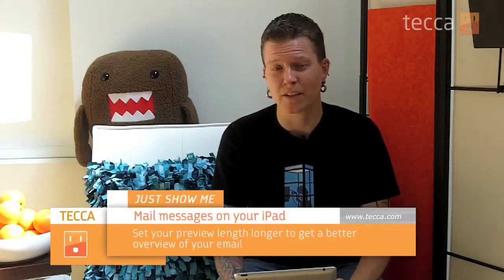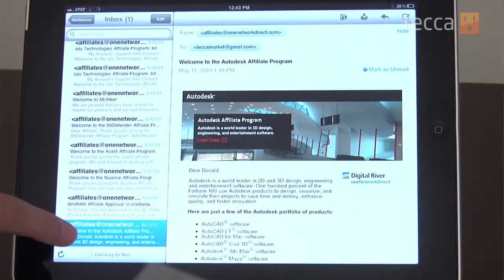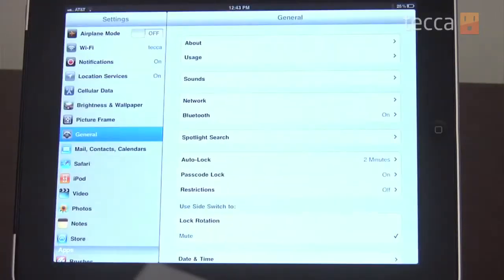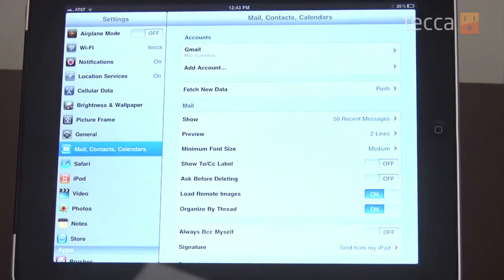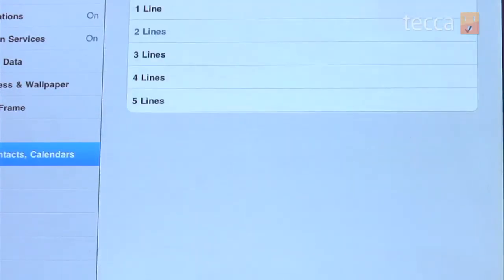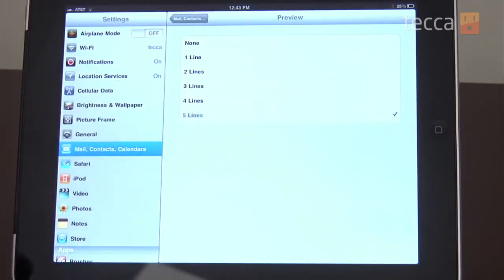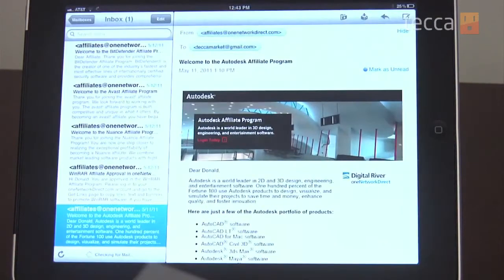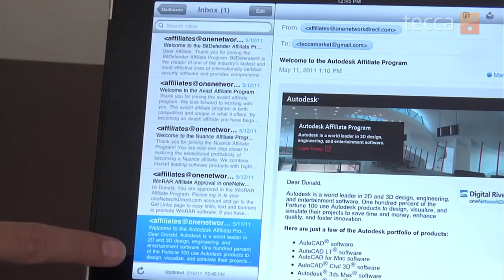Just Show Me: How to get a longer preview of email messages on your iPad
In today's episode of Just Show Me, we'll show you how to get a longer preview of emails messages on your iPad.